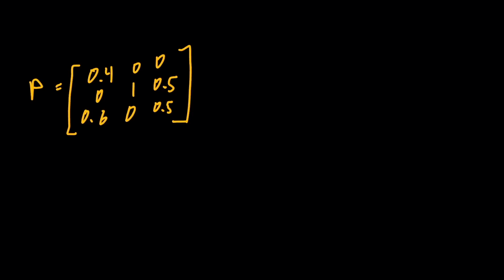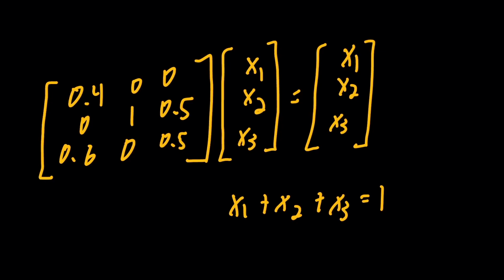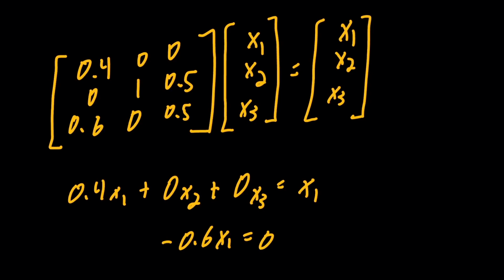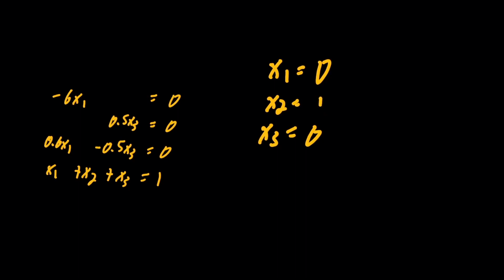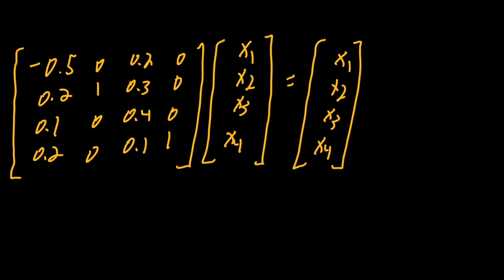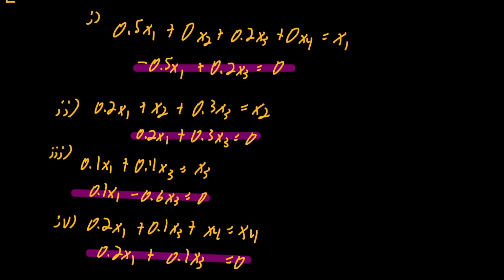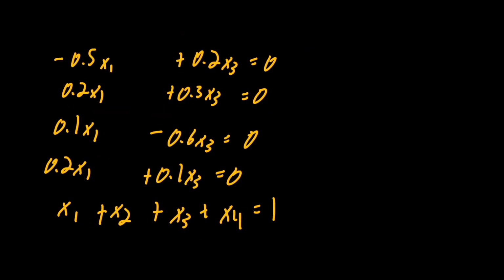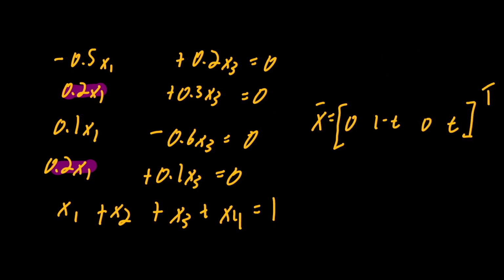"Unlocking the Steady State: Calculating Absorbing Markov Chain Matrices for Long-Term Equilibrium"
In this segment, we will deduce the steady-state matrix given the transition probability matrix of an absorbing Markov chain.